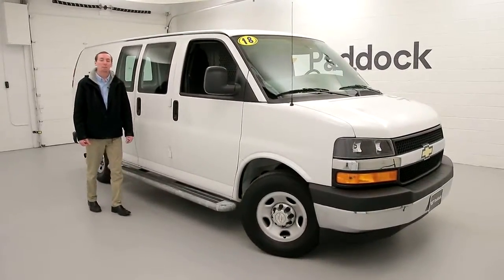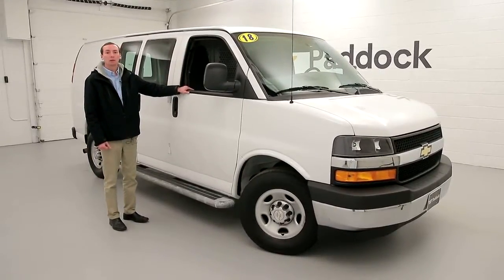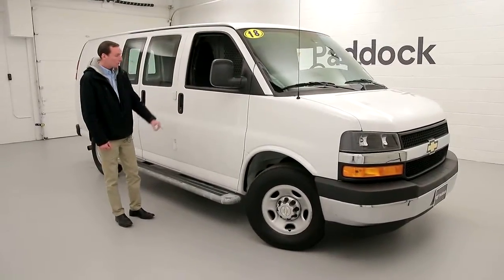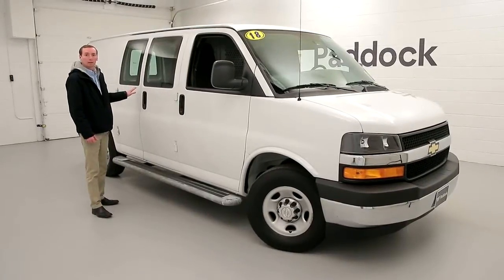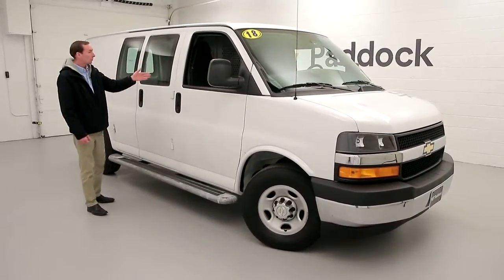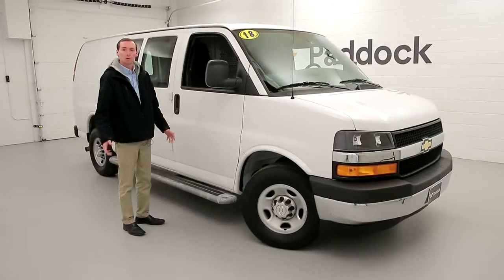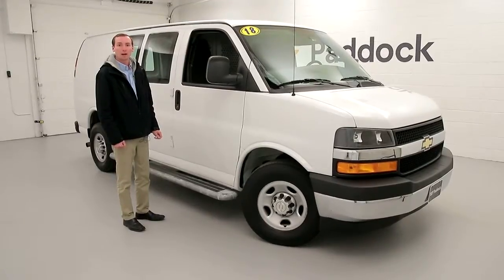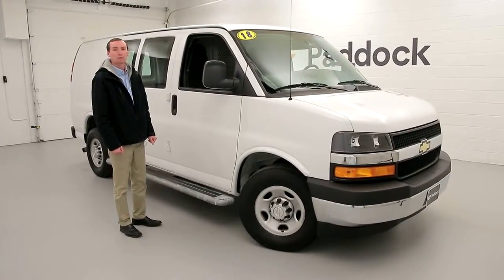Chevy Express Cargo Van - P5807